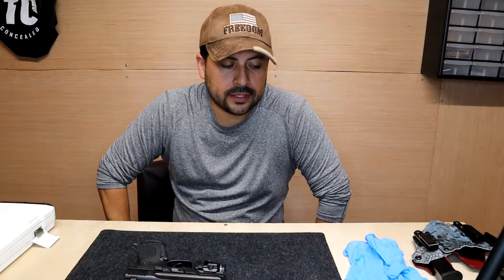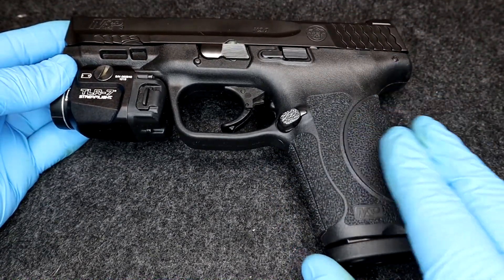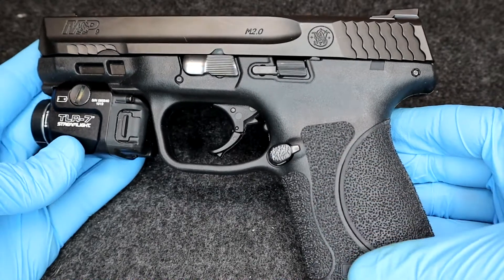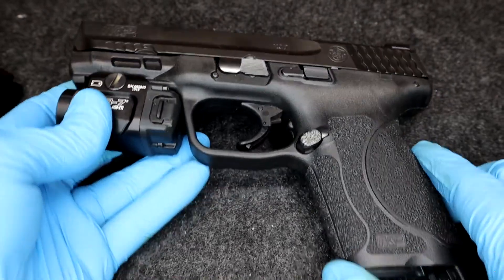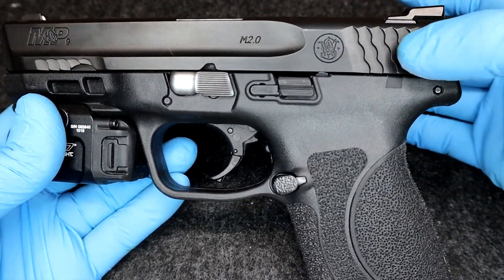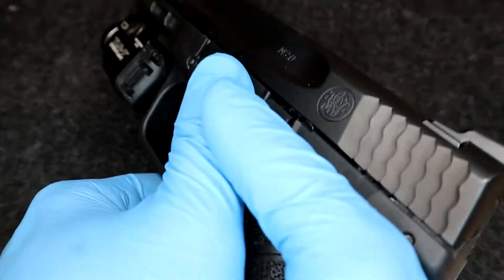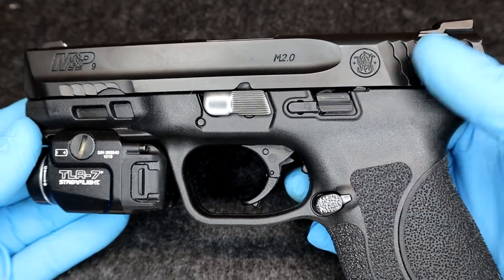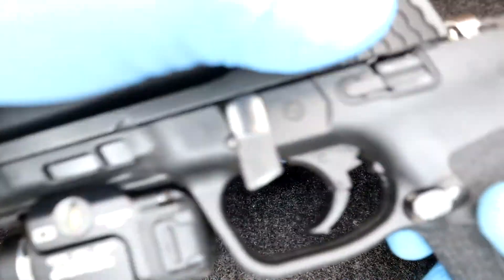Smith & Wesson M&P 9mm M2.0 Review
Quick Look on my first Pistol I bought and still own.
Remember to be safe and always have fun!